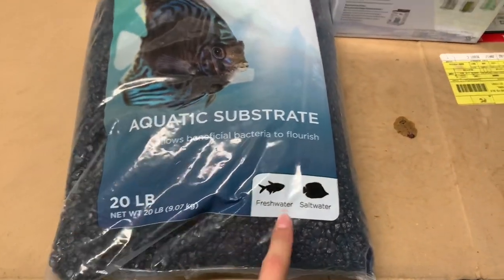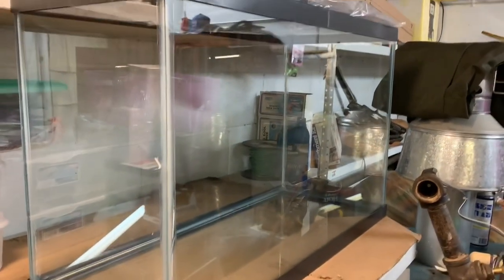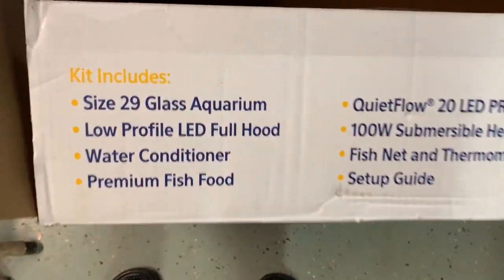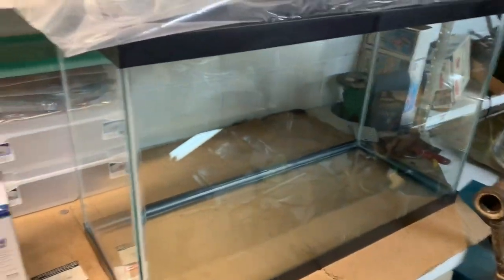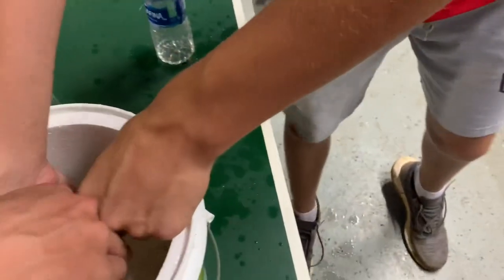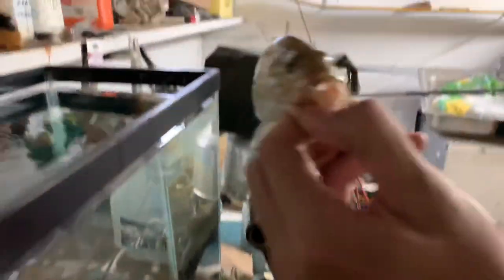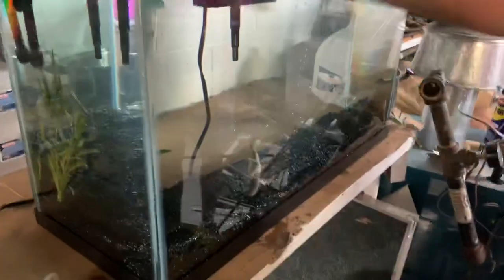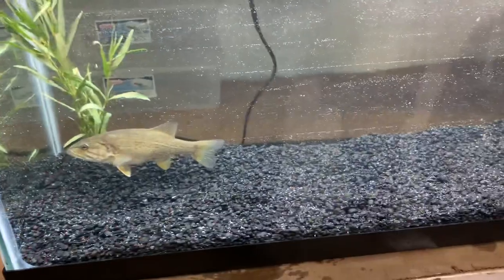Starting Our FRESHWATER Fish Tank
New freshwater fish tank for multi species.